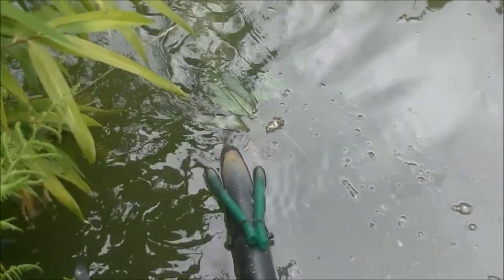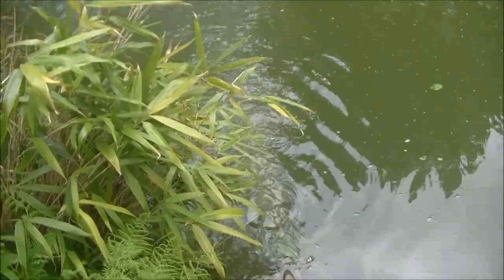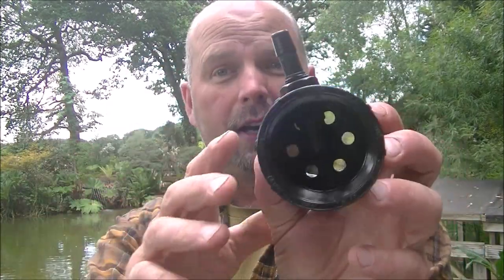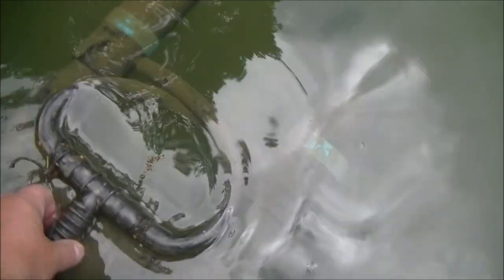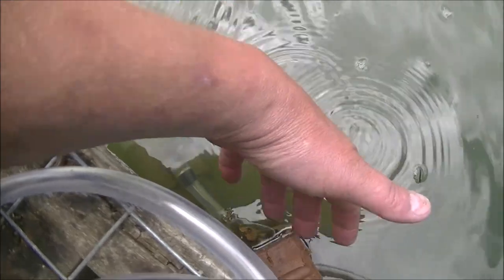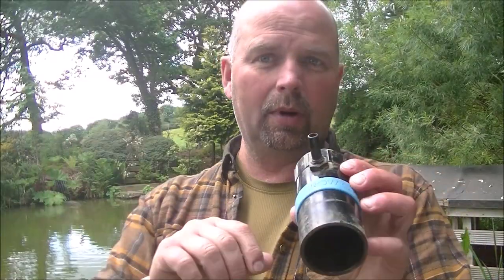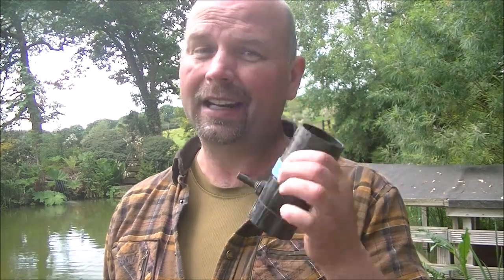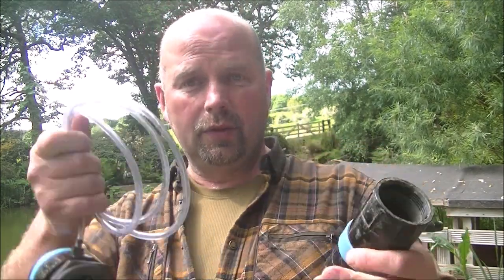The Ultimate Venturi? - Grow Greenie Venturi Oxygenator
Facebook and Instagram: @growgreenie
Check out the links above to see the full range of venturis available from Grow Greenie. There are some excellent comparison videos on their YouTube channel showing how much air is incorporated into the water flow.

If you have a pond, hydroponic reservoir, swimming pool or aquarium which needs to be efficiently aerated by increasing the dissolved oxygen then this is most definitely a product for you.

It is like Youtube without all the Marxist propaganda.

Pondguru